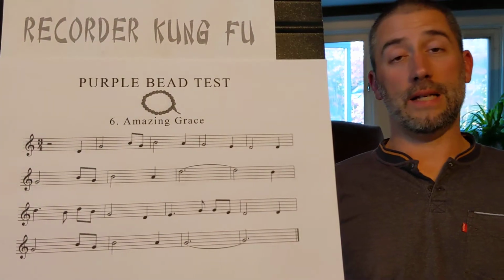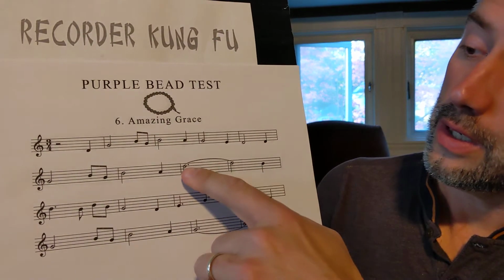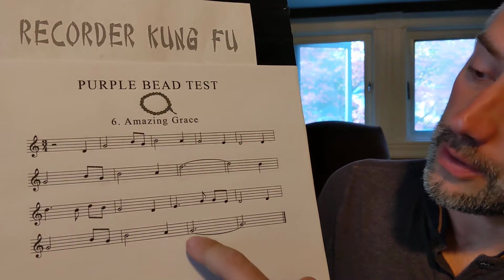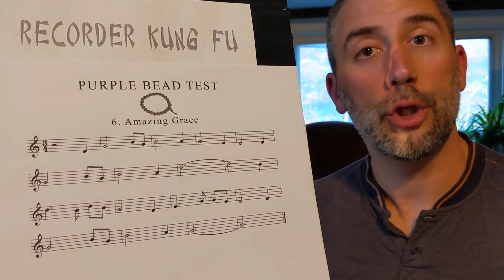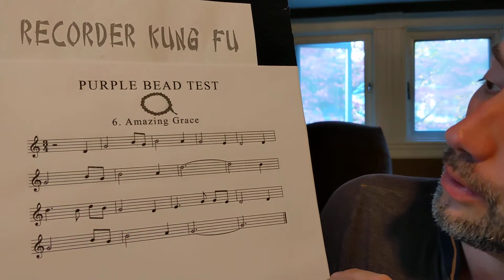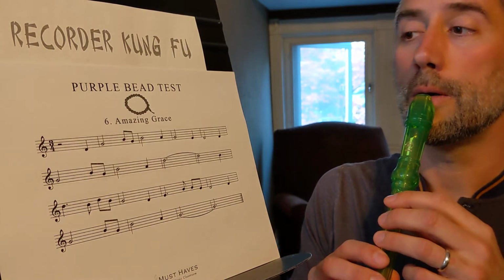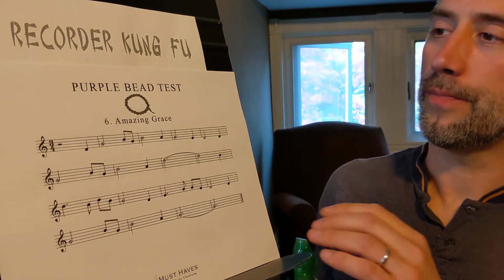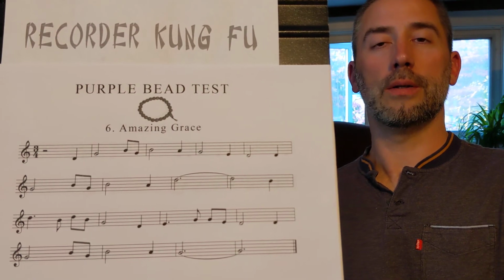6. Purple Bead, Amazing Grace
Recorder KungFu, Level 2, Song 6